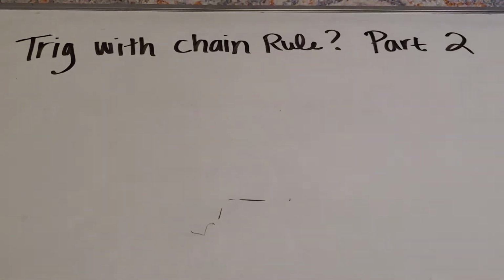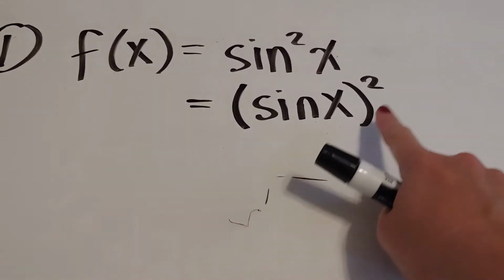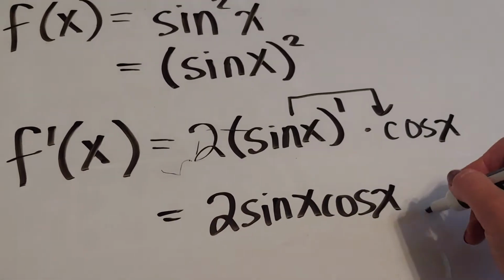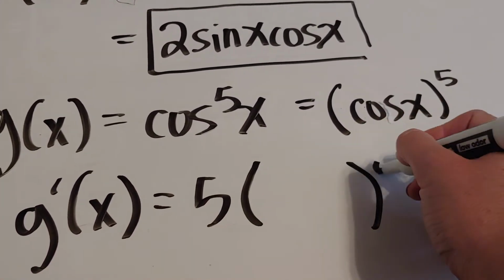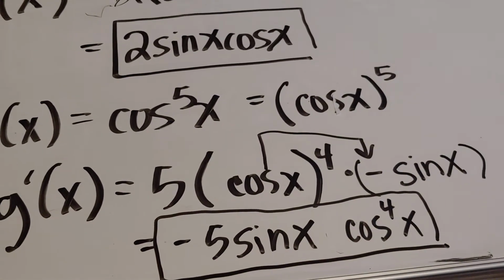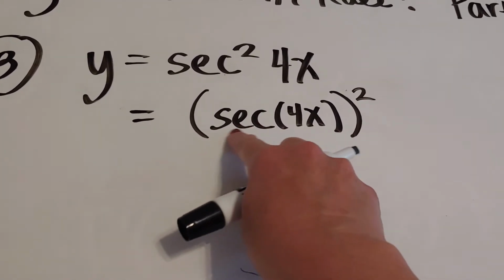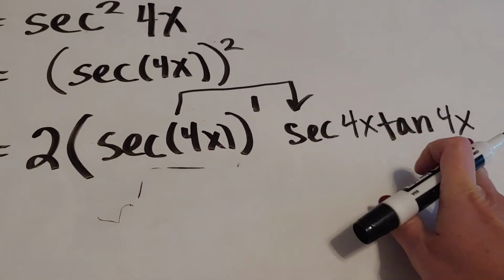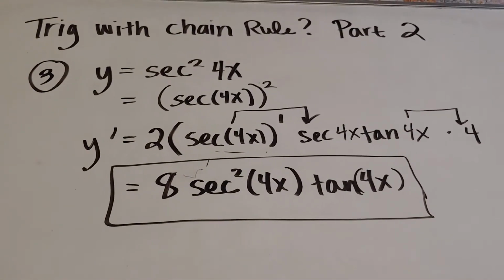The Chain Rule with Trig: Part 2